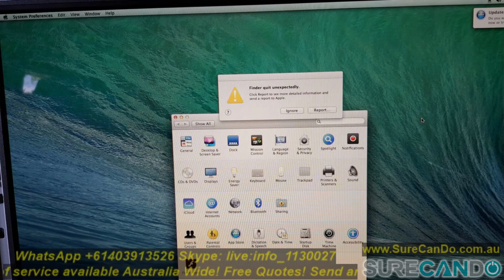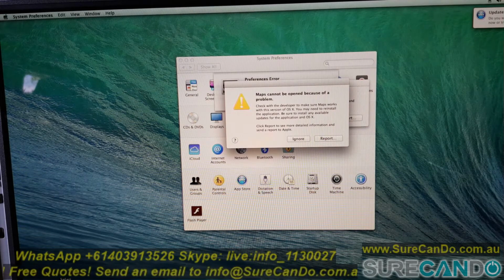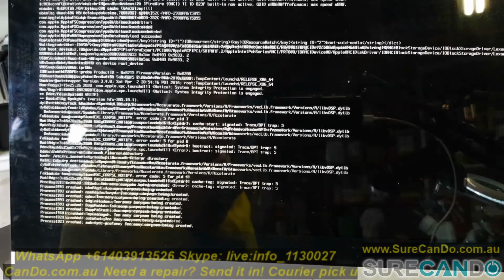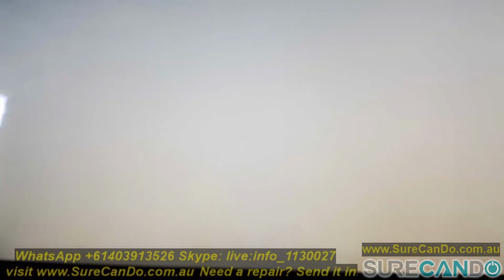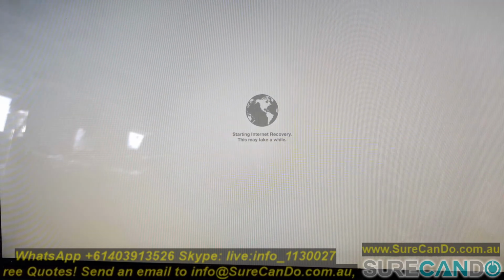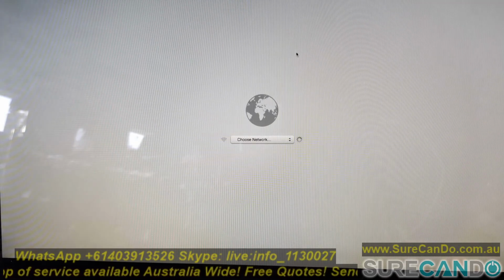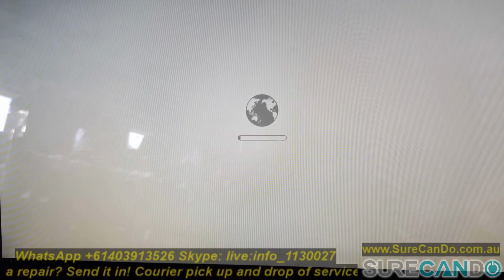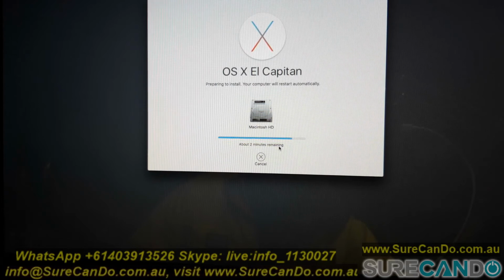What a failing SSD behaves in a Apple OS X MacBook iMac System Memory Controller Issues Crashing Cor